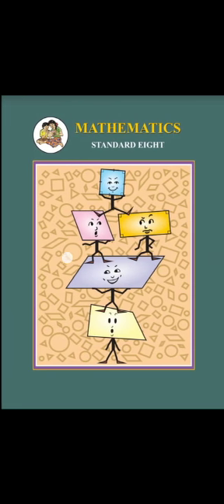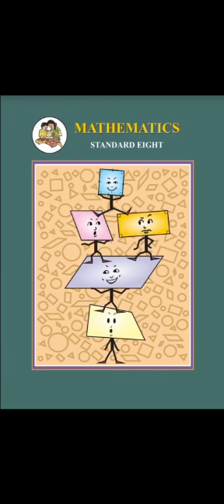STD 8, SUB MATHS, TOPIC PARALLEL LINES & TRANSVERSAL PART 1, BY MRS KOKILA BHATIA